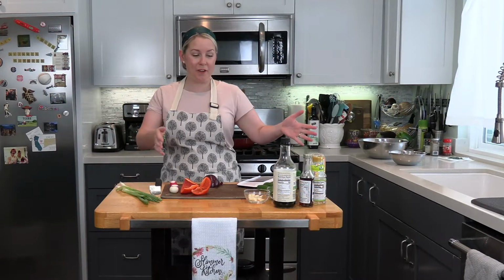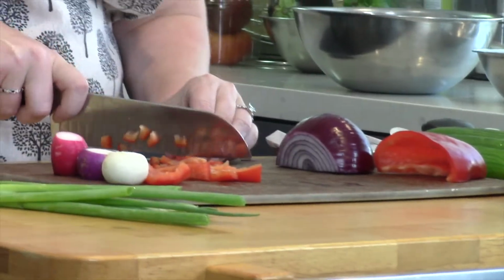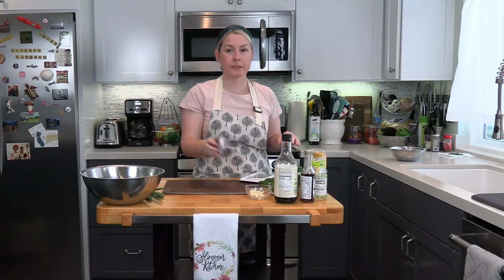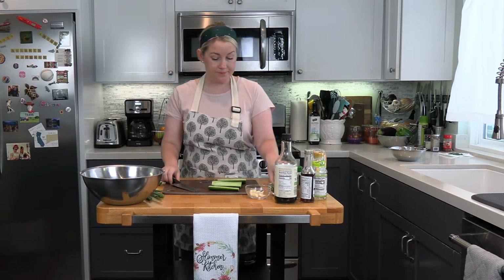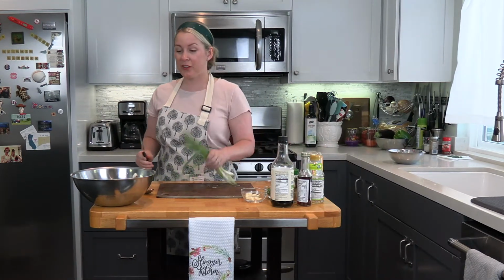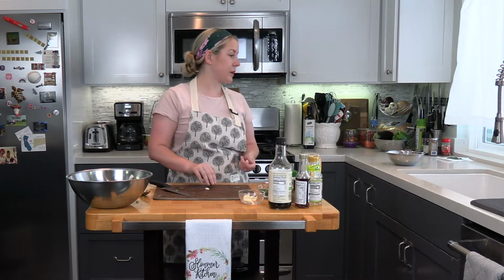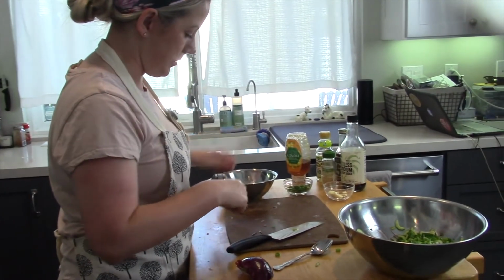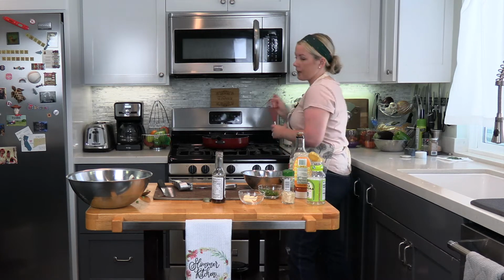THE SLIMMER KITCHEN- Episode 3: Asian Cucumber Salad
Sarah Slimmer brings you The Slimmer Kitchen with a refreshing Asian Cumber Salad that's sure to cool you off in this heat lamp weather! Make this for a work potluck, a picnic, a bbq, just make it because you don't know what you're missing!